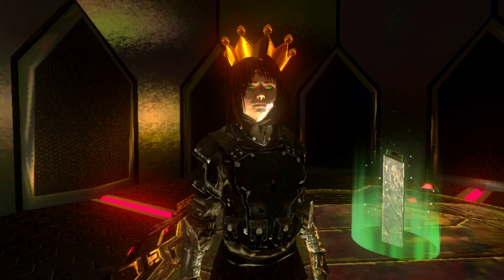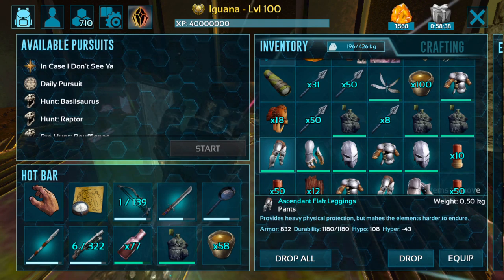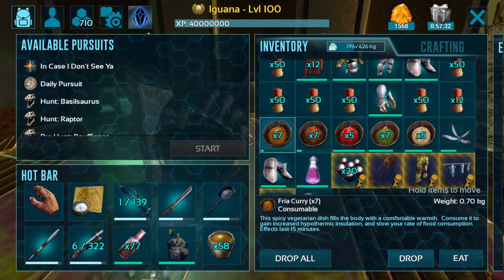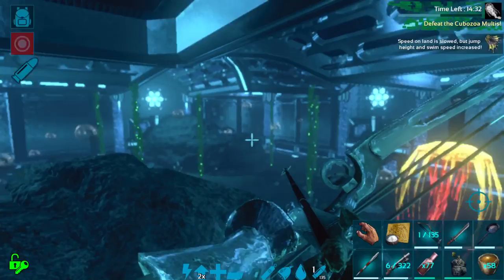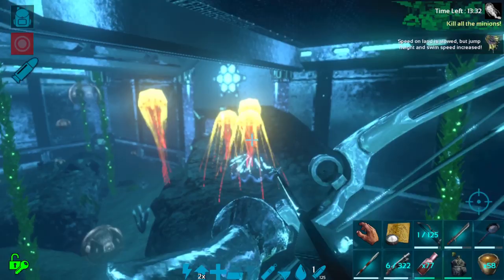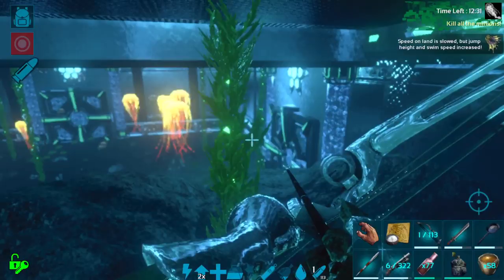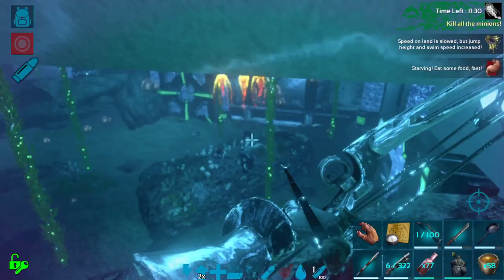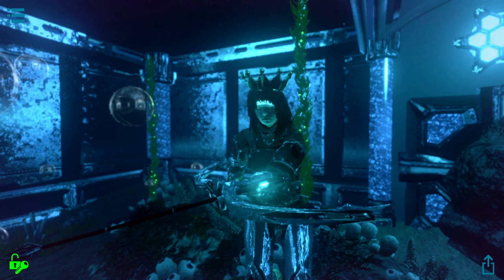CUBOZOA MULTIS BOSS TUTORIAL! WHAT YOU NEED TO BEAT IT! ARK: Mobile Bosses